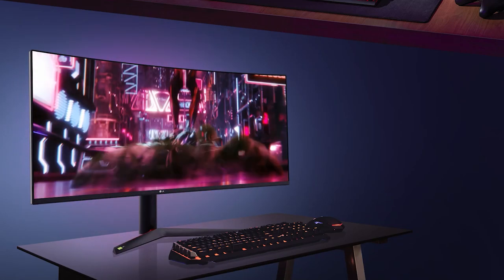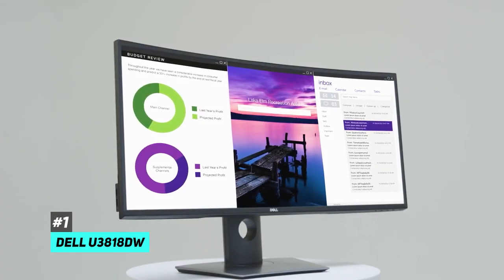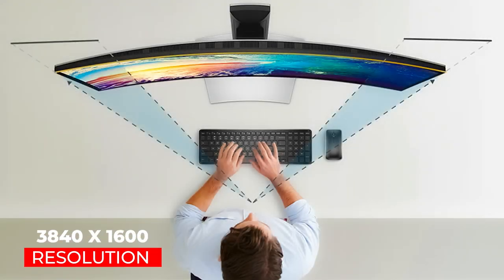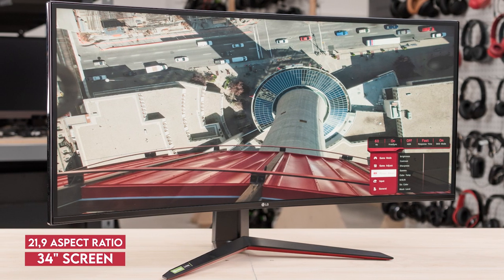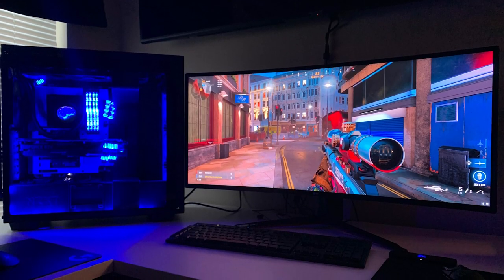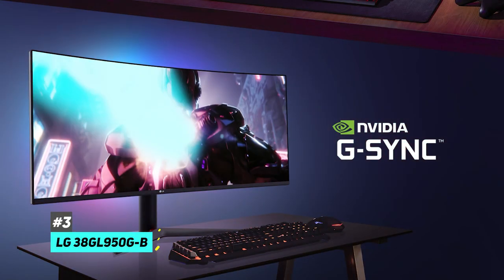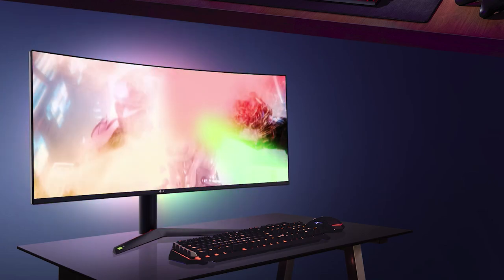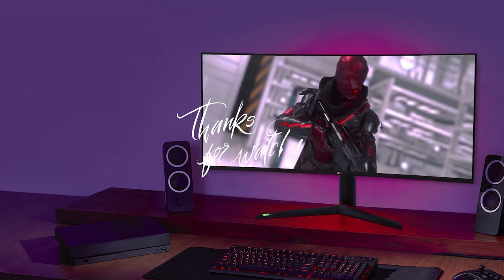Top 3 Ultrawide Monitors in 2025👌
🧨Links to the Top 3 Ultrawide Monitors in 2025 🎯
★ Ultrawide Monitor For Office ★    0:00​​​​ - Intro
🔶 Dell U3818DW 🔶 0:49 Time Stamp

★ FREESYNC ULTRAWIDE GAMING MONITOR ★
🔶 LG 34GN850-B 🔶 2:10 Time Stamp

★ ULTRAWIDE G-SYNC MONITOR ★
🔶 LG 38GL950G-B 🔶 3:47 Time Stamp

👉 At Consumer Buddy, we've researched the Ultrawide Monitors on the Market saving you time and money. Make an informed decision.

When it comes to cleaning the house and especially for those places where you've got carpet, that old saying about work smarter and not harder, really does hit home. And for many of us the best solution to cleaning that dirty old carpet is trying to find the best vacuum there is out there. So that way we can get all the different crumbs, dust and pet here, which is basically littered all over the place. And that's why in today's video, we're going to be going through the top three most popular back neumes which are the best bang for your buck. But before we get into the video, please make sure you give us a big thumbs up if you enjoy the video along with subscribing to the channel if you want to be able to see more content like this, and along with dinging that notification bell so you're always kept up to date with the latest gizmos and gadgets out there. So starting off we have the Eureka airspeed when it comes to getting the job done right the first time every single time the Eureka airspeed vacuum is sure to get the job done effortlessly because one of the key features that the Eureka airspeed pumps with is a quick release handle for effortless about for cleaning. So what this does is it allows you to be able to attach the crevice tool or maybe even the dusting brush to the end of the handle for cleaning upholstery windows and a ton of other hard to reach places. Not to mention that it even comes with a powerful all four suction. And what that does is it extracts dirt and hair from hard floors and even carpets easily. Not to mention to that has got a 1.5 inch wide cleaning path which allows you to get the job done quickly and without having to go over the same spot and multiple times. Because without wind base, it allows you to grab more floor space lie to get more dirt and dust with ease. Oh and then we mentioned that this thing is super lightweight to it only comes in at 7.7 pounds. That's right with this vacuum you can store it in any place in your home and be carried anywhere. So no more having to dig deep into that closet Narnia style and knock over a bunch of cleaning products just to get out some overly burdensome or even gigantic vacuum. Plus what's really nifty is that it does contain a washable filter which can be rancid and all you got to do is let it dry for no maintenance costs. This is great because it completely cuts out the need to buy tons of bags that you know the old ones have to end up being thrown away after just one use.

Hope you enjoyed my Top 3 Ultrawide Monitor Picks | 2025 Review video.